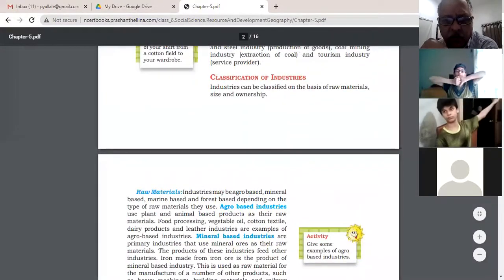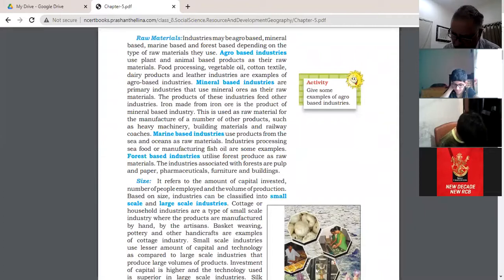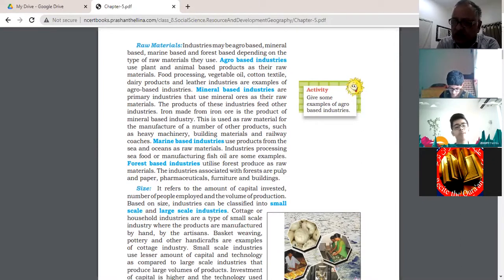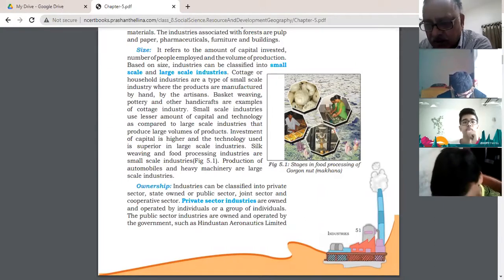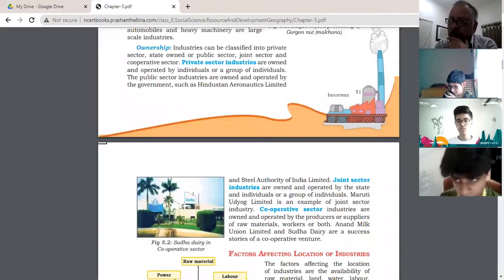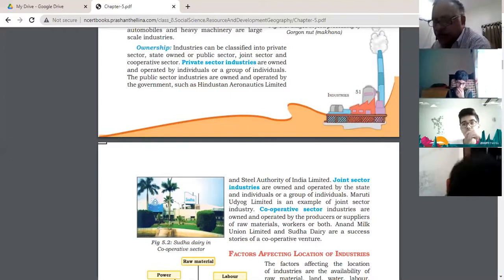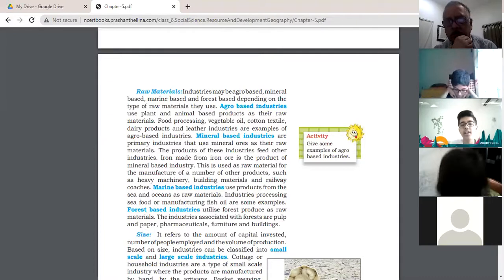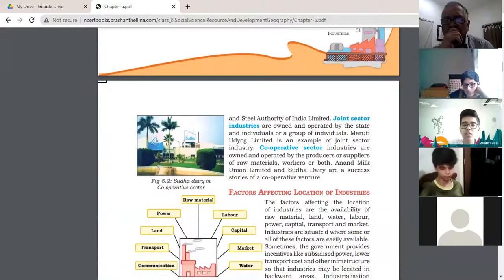Video of online class of VIII